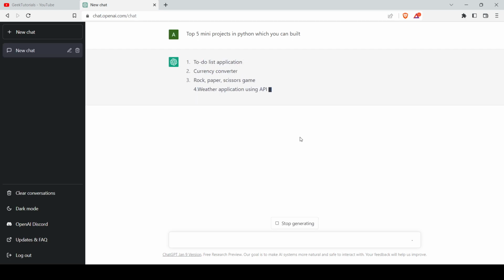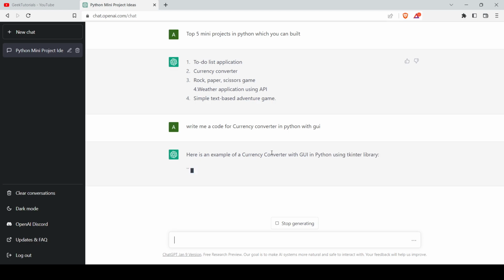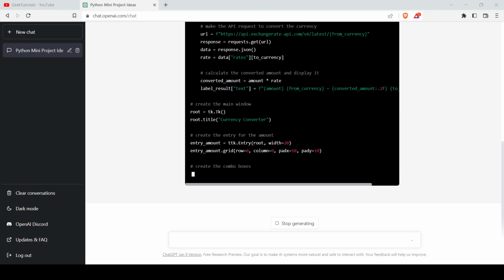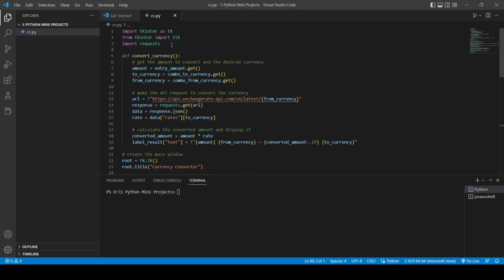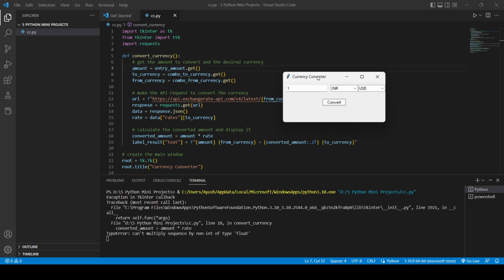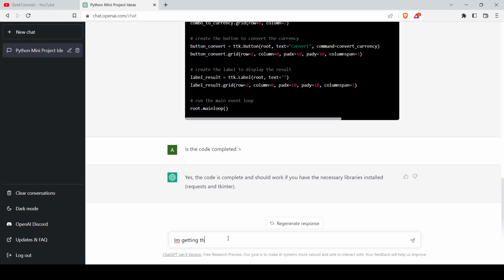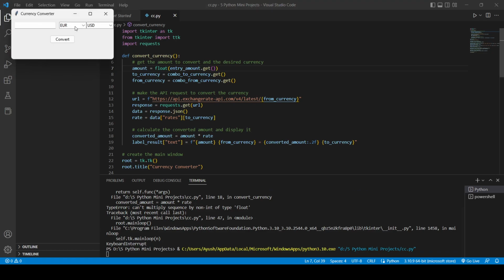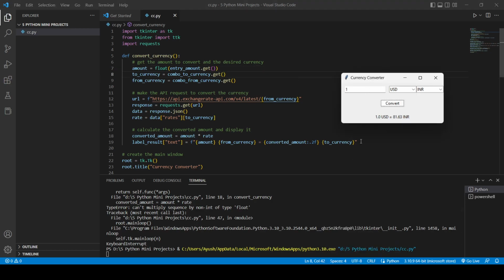Currency Convertor in Python , Made with ChatGPT AI Tool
A currency converter mini project is a tool that allows users to convert one currency to another. The user inputs an amount and selects the two currencies to convert between. The converter then calculates the equivalent amount in the target currency based on the current exchange rate. The output can be displayed in both the original currency and the target currency. The exchange rates used can be updated periodically from a reliable source. This mini project can be useful for individuals traveling abroad or for businesses that need to convert currencies for financial purposes.